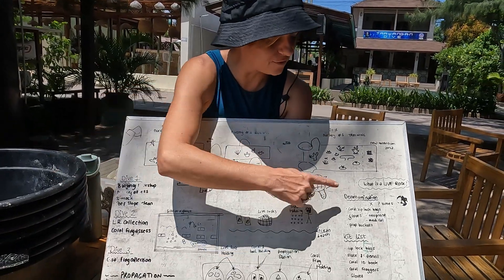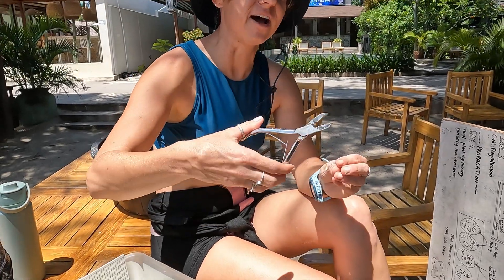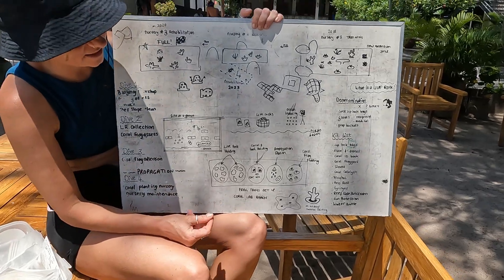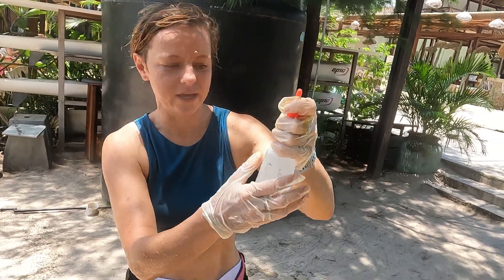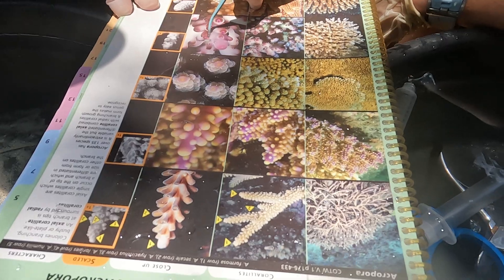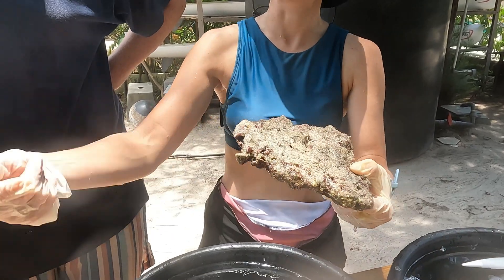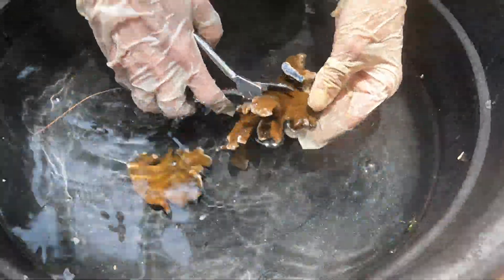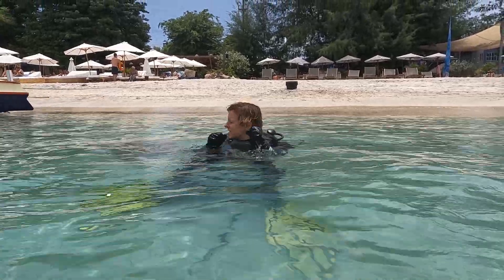Ocean Quest Coral Propagation in Gili Trawangan, Indonesia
Sharing my experience in coral propagation in Indonesia